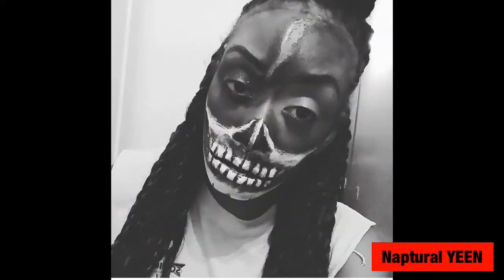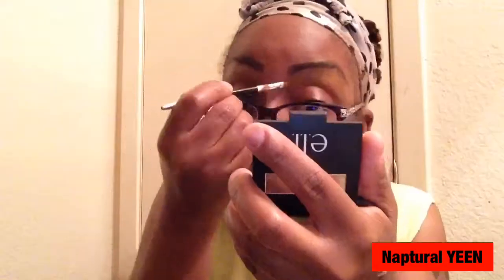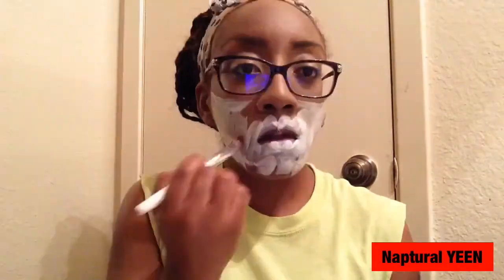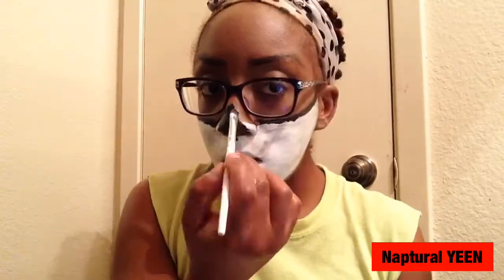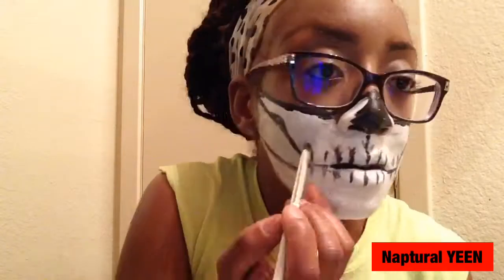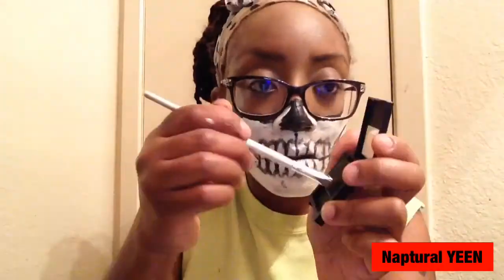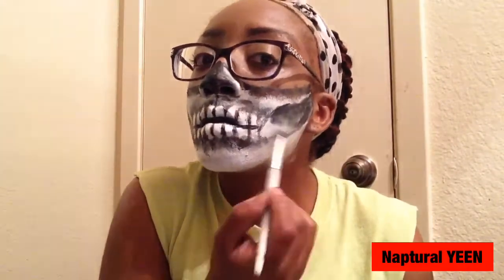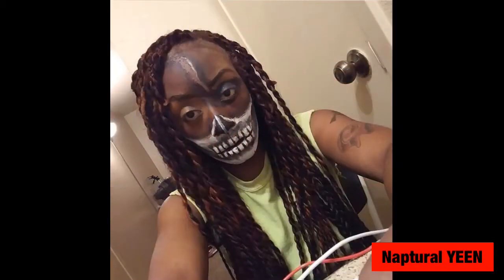HALLOWEEN SKELETON MAKEUP TUTORIAL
Watch Naptural YEEN do a Halloween Skeleton Makeup Tutorial.
Sorry! The video cuts out before the look is finished.
Comment what other Halloween look I should try &

Thanks! Naptural YEEN OUT!!